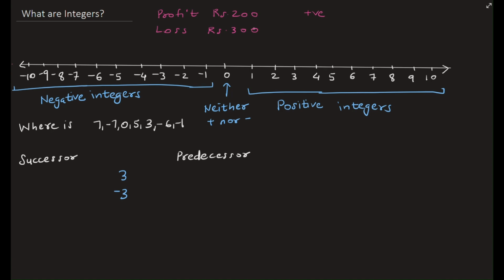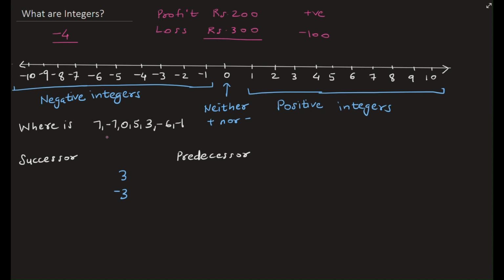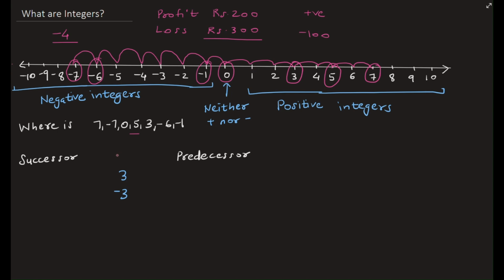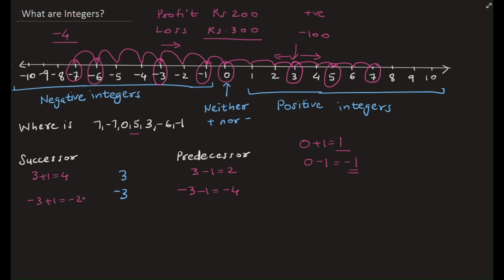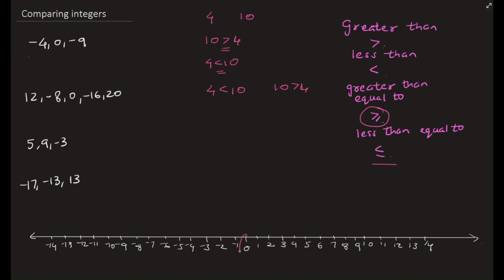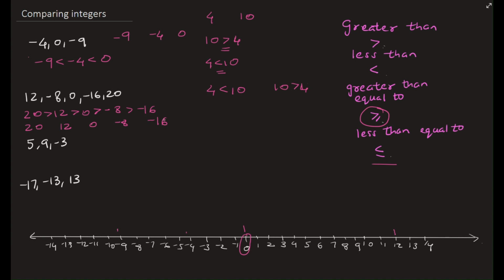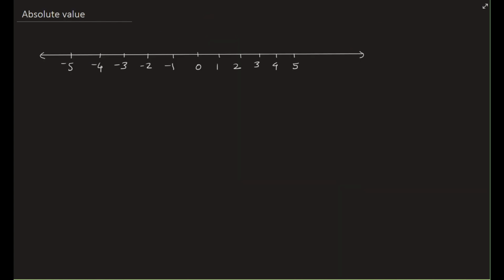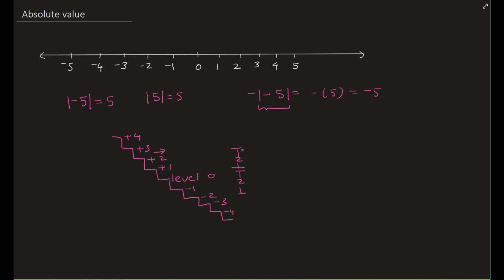Integers in Real Life – Math Examples of Positive and Negative numbers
In this video I have explained what are integers on a number line , how to compare and order integers and what is concept of absolute value with an example.

Skip to :
00:00 Introduction to integers
01:45 Representing and plotting integers on a number line
07:20 Comparing integers
12:14 Concept of absolute value